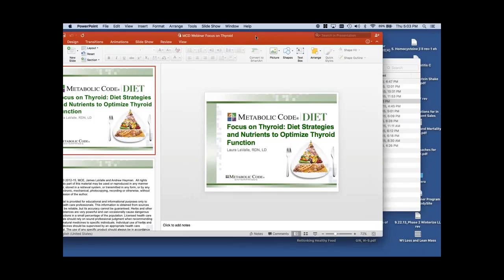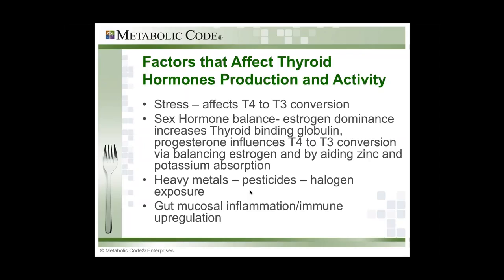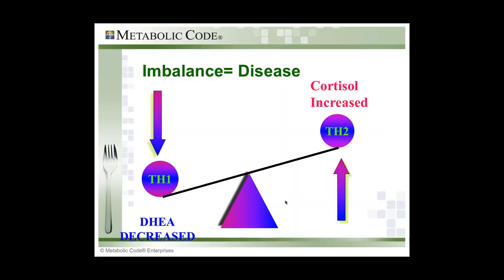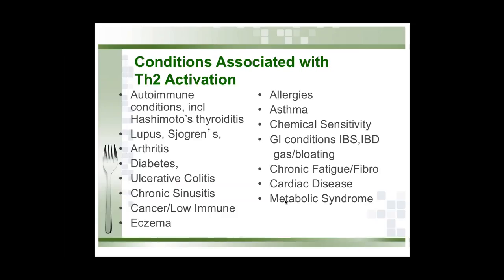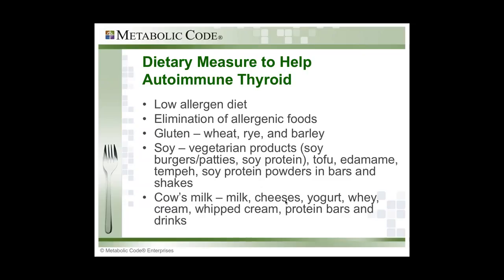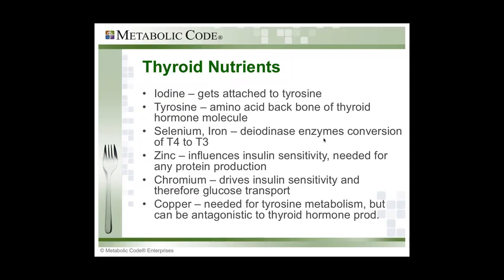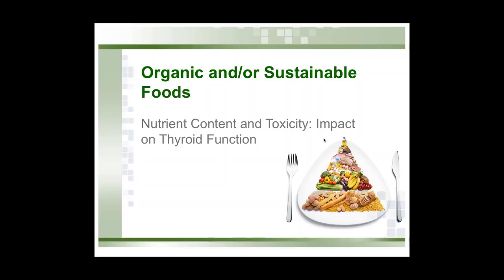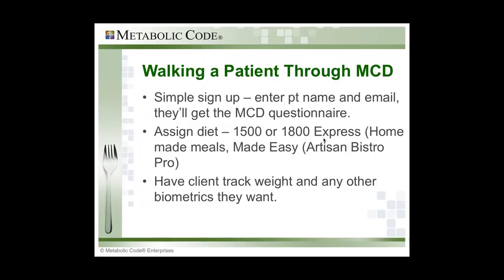Focus on Thyroid, food & nutrient strategies for optimal thyroid function with Laura LaValle, RDN LD